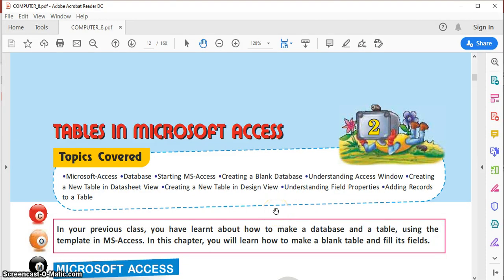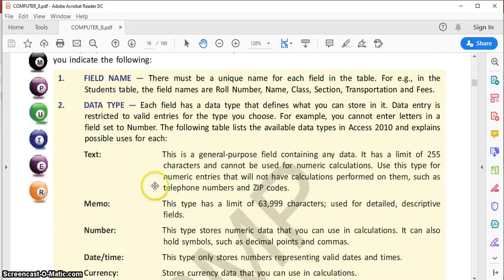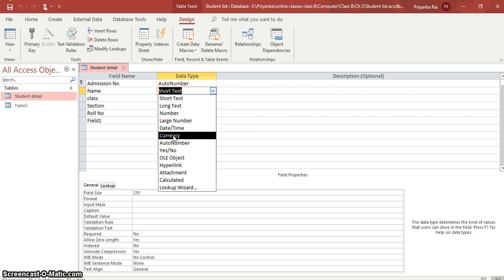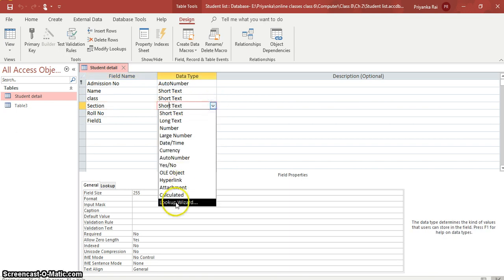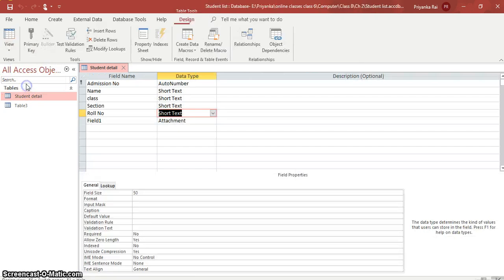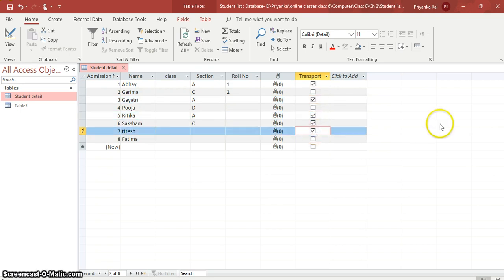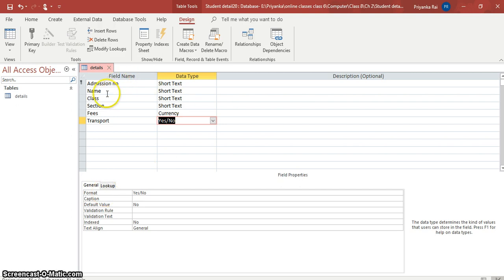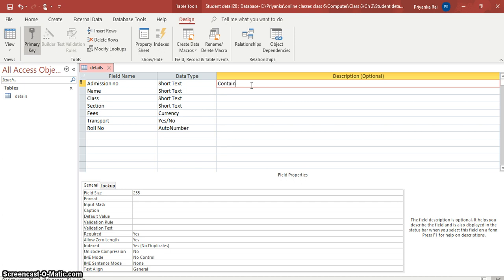Tables in Microsoft Access, Part 3, Chapter 2, Class 8, Computer Science, IT Planet, APS CBSE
Tables in Microsoft Access, Part 3, Chapter 2, Class 8, Computer Science, IT Planet, APS Dr. Priyanka Rai Science NCERT, CBSE Computer Science,